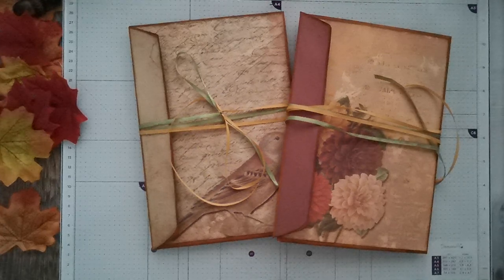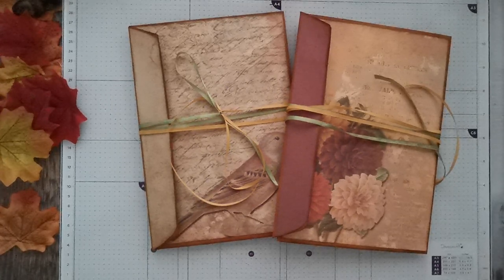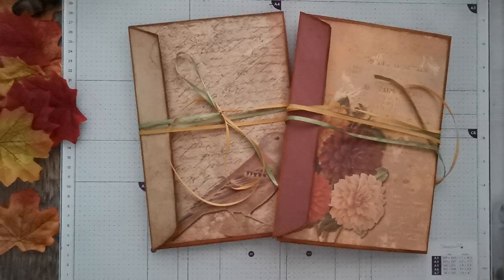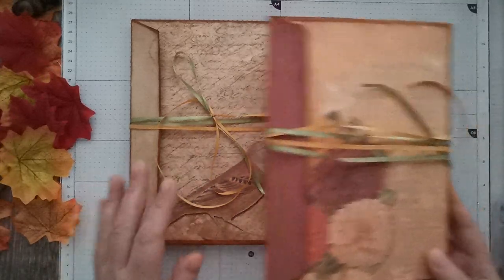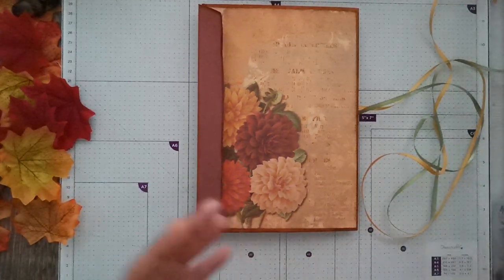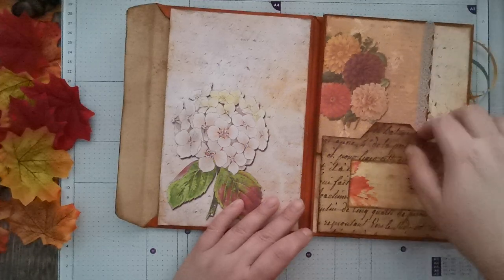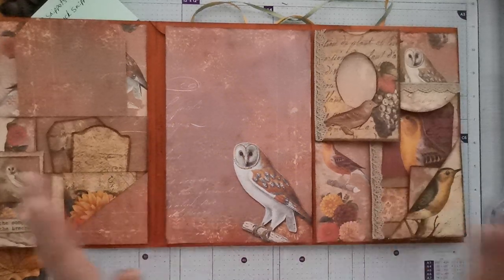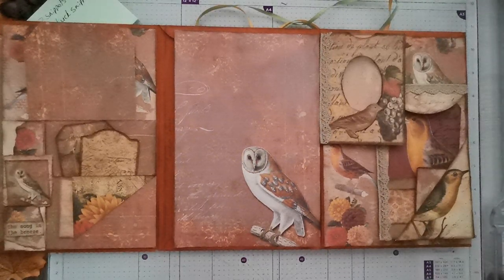Junk Journal - Show and Catch up - Fall Envelope Folio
Hello There ! I'm Tania from Tatty Treasure.

**Kits i've Used**
Fall Junk journal - Vintage fall - Fall Folio Kit

80gsm copier paper
200gsm White Card
200gsm Cream Card

Nanine at Collage Type
Lorna at Taylor Made Journals
Alejandra at Romantica Arts
Stephanie at My Porch Prints